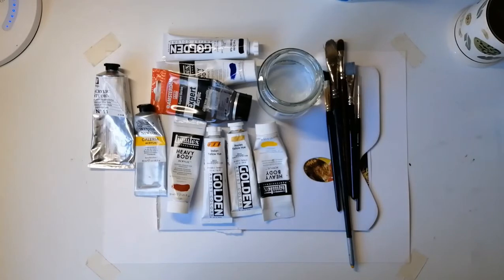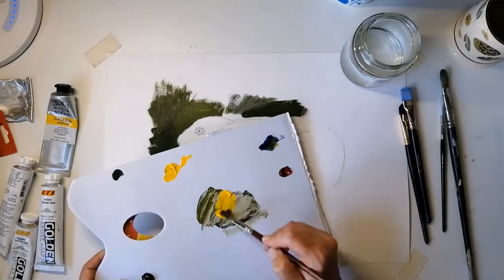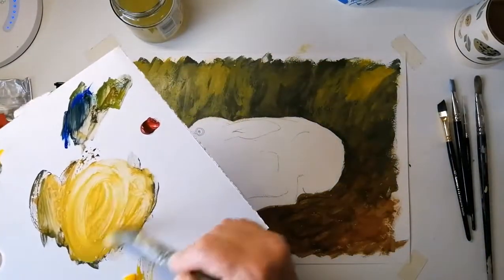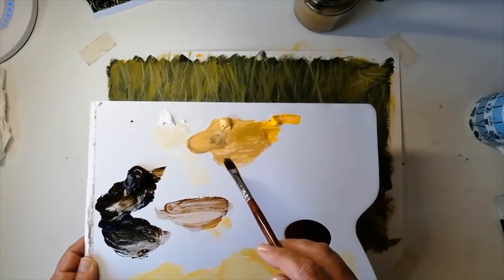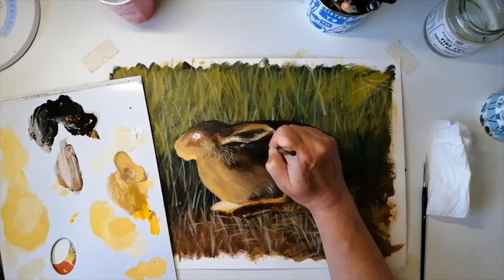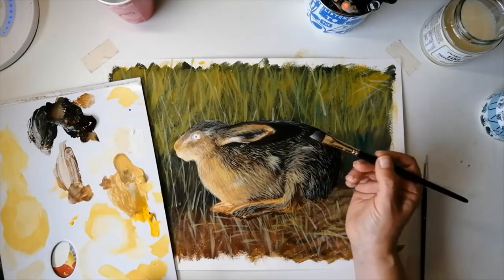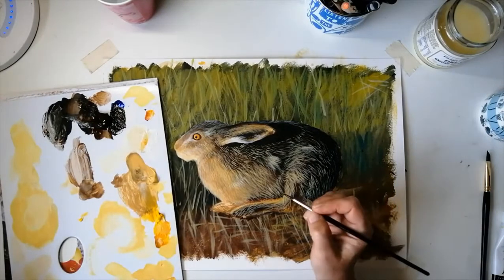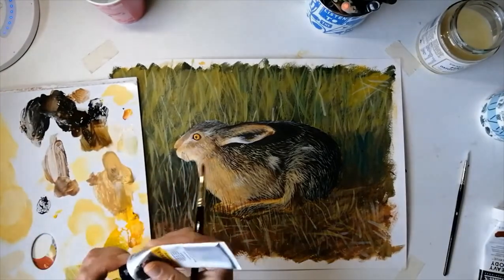Acrylic Dry Brushing - Hare